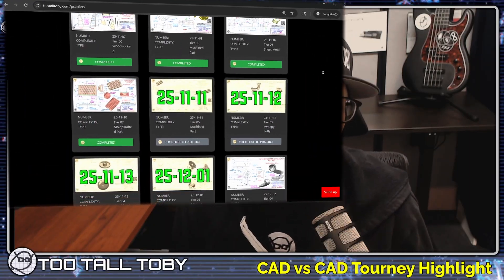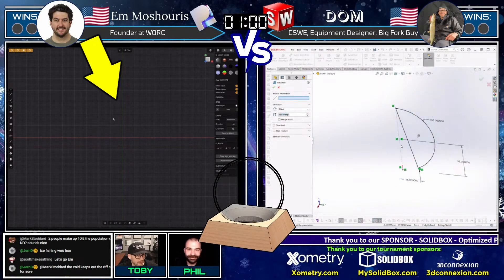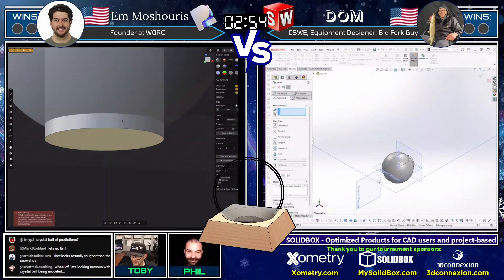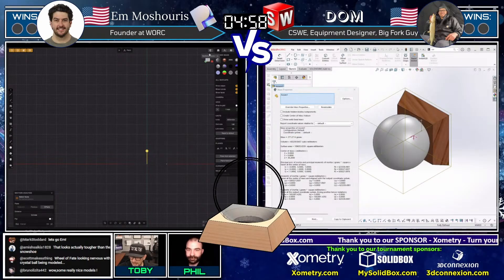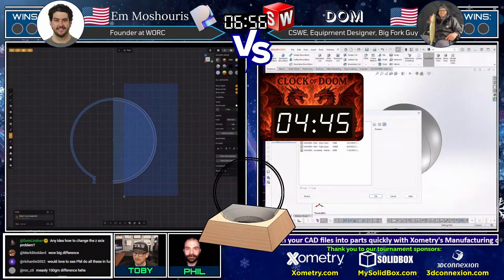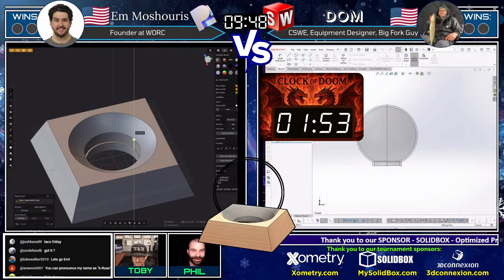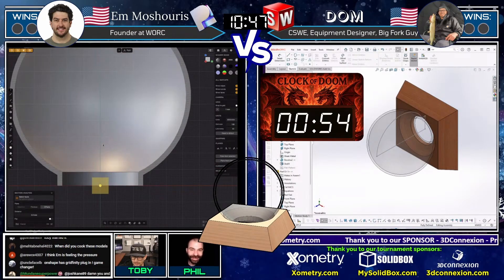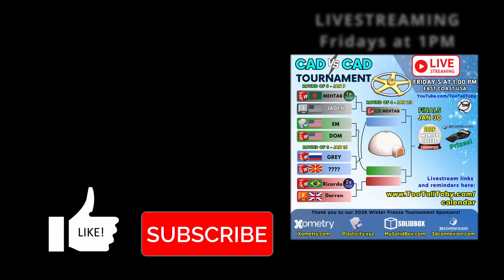CAD vs CAD Winter Tournament ❄ Plasticity vs SOLIDWORKS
Enjoy this highlight from the 2026 WINTER FREEZE CAD vs CAD Tournament!

*see below

⚔️ The Competitors:
🔹  Em - Plasticity Master - USA
🔹  DOM - SOLIDWORKS Wizard - USA

CAD vs CAD Tournament featuring 8 runners from around the globe!

Jan 9, 2026 - 1 PM East Coast
MATCH 1 - Mehtab vs Jaden Hernandez
MATCH 2 - Em Moshouris vs Dom

3DConnexion
3Dconnexion designs powerful, research-based ergonomic hardware and smart, easy-to-use software that combine seamlessly to make working in the world’s most popular CAD applications and 3D environments fast, comfortable and fun.

Xometry
Your vision. Made real. With Xometry.

Expires Feb 28, 2026
Maximum discount of $200